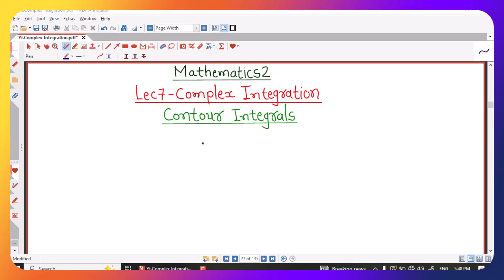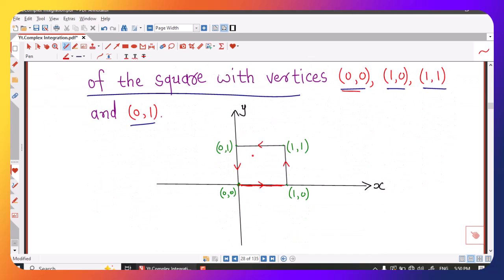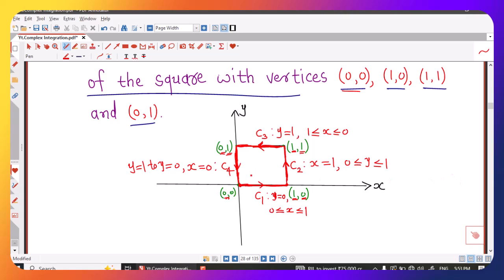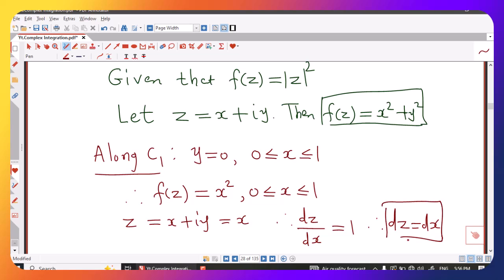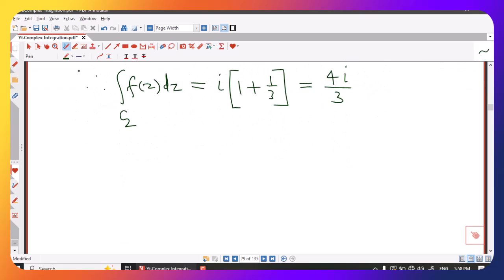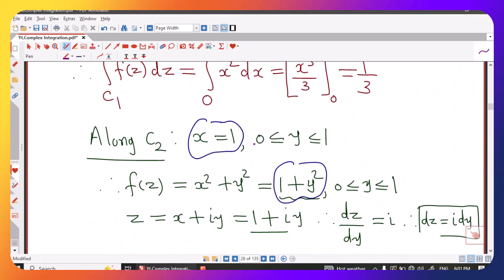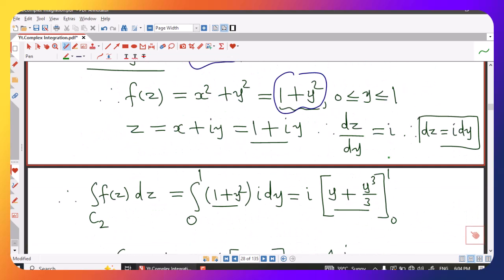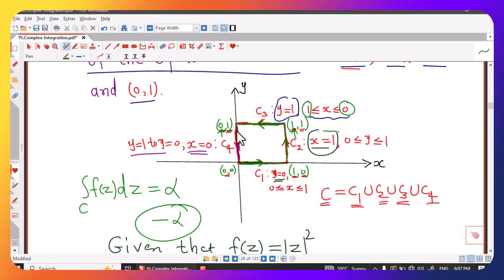Lec7/Complex Integration/Contour Integrals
In this lecture, we discuss one problem on contour integrals.